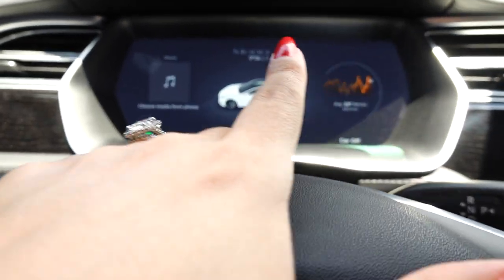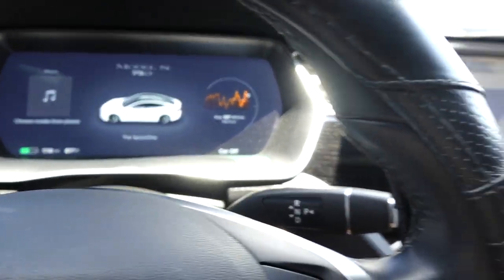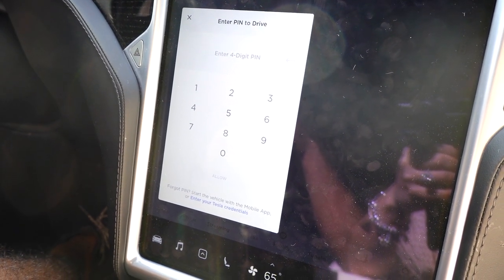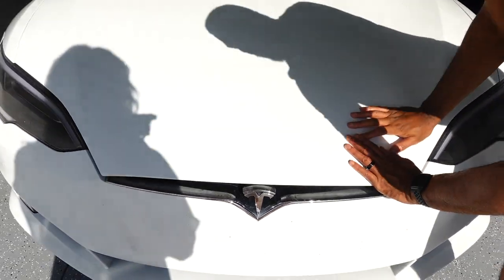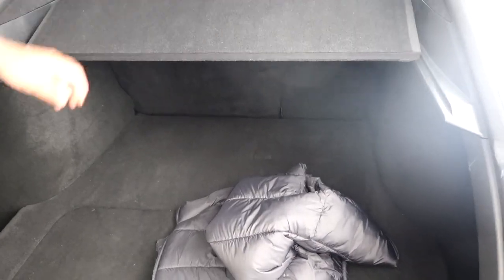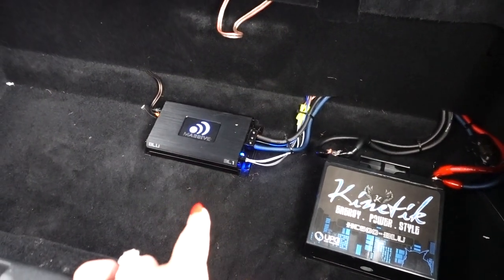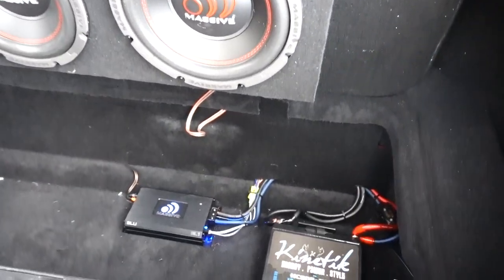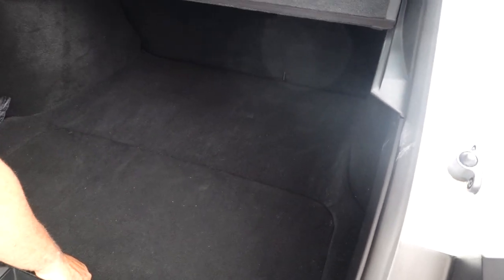2018 TESLA MODEL S | OVERVIEW AND FEATURES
This is a detailed review of the 2018 Tesla model s. I will put the detailed features of this particular model below.

Details and features⬇️⬇️⬇️

White exterior/ white leather interior
21 inch turbine rims
auto pilot
full self driving
pin to drive
Hulu\netflix
leather and microfiber accents on interior
led lights (under body lighting)
air suspension
autopilot cameras
panoramic sunroof
undermounted subwoofer amplifier and 12 volt battery